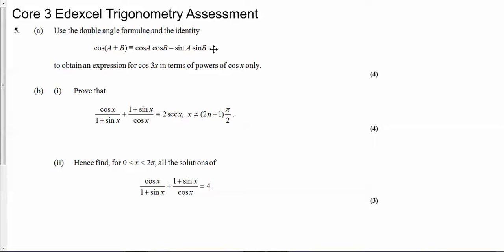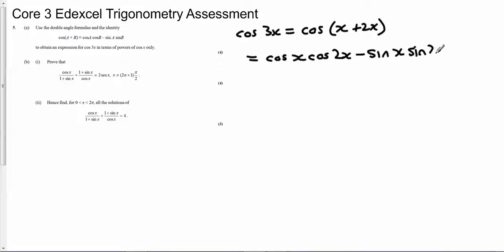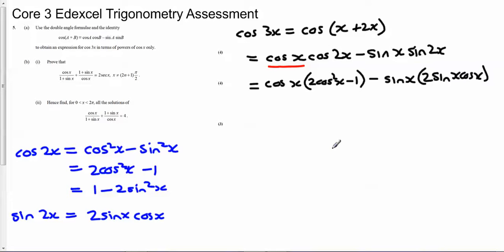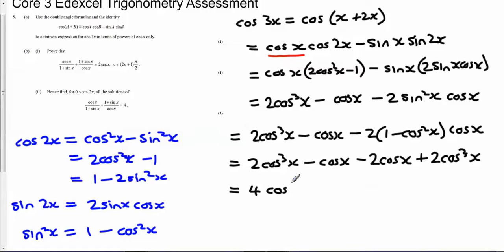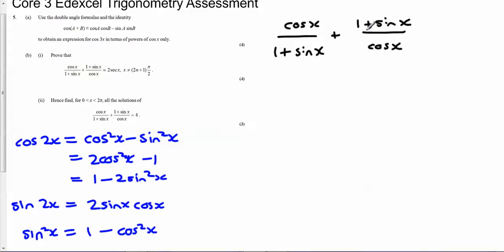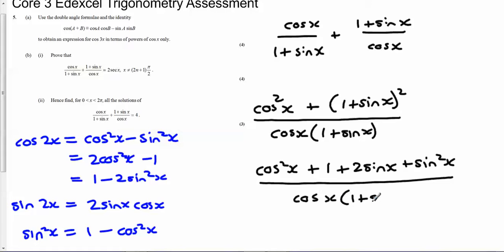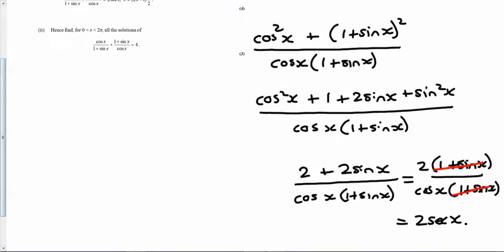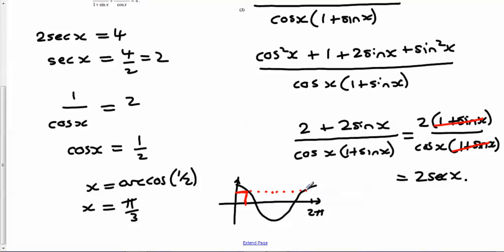C3 Trigonometry Test Q5